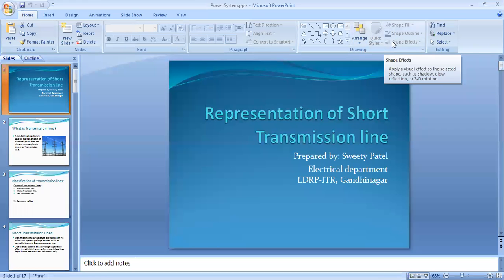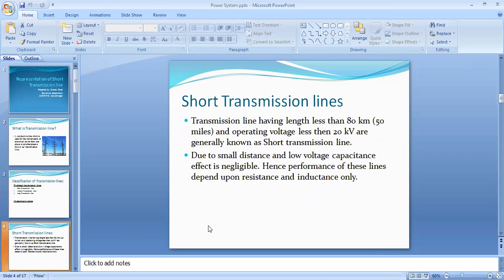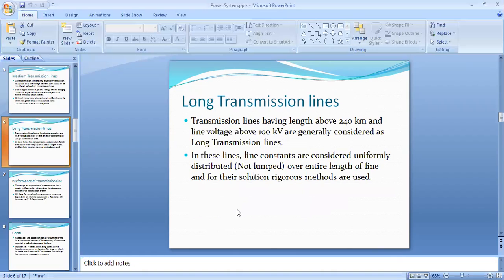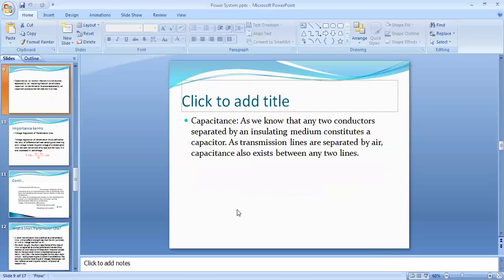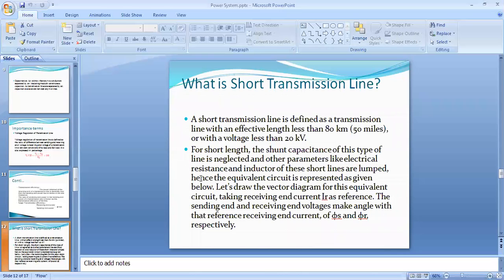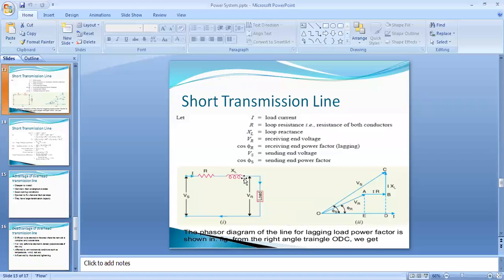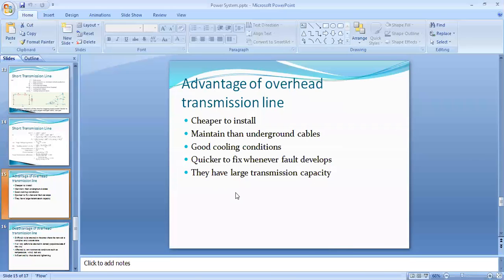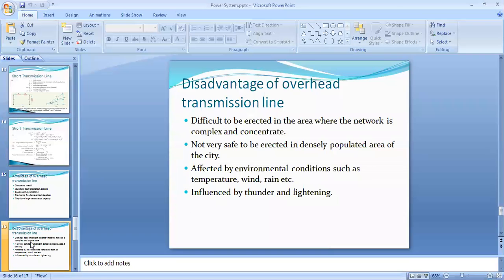Short transmission line : Representation of Short transmission line : Kadi Sarva Vishwavidyalaya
Representation of Short transmission line

  relevance.